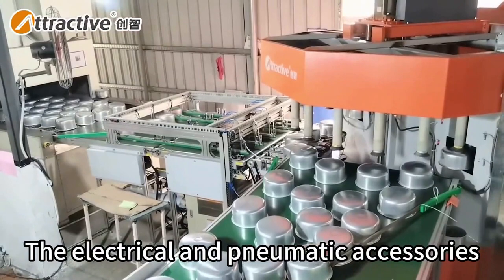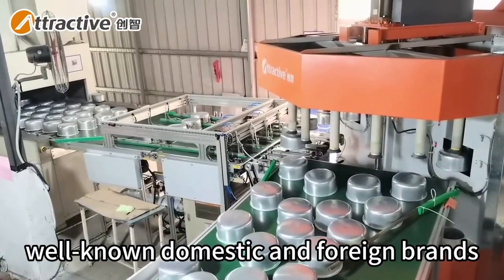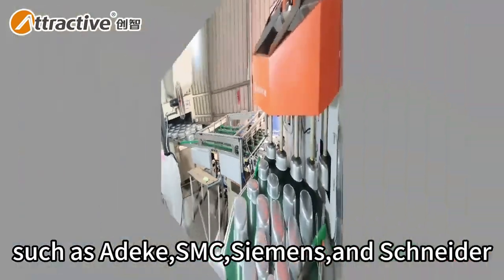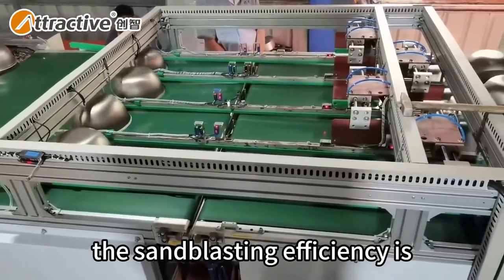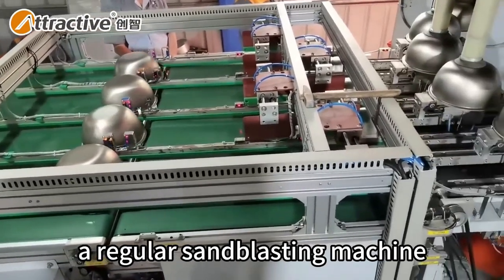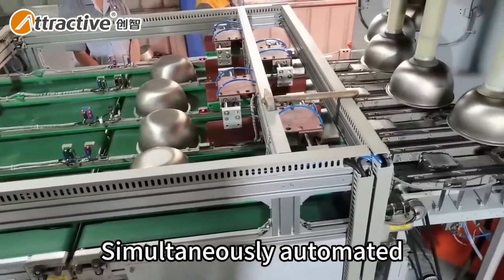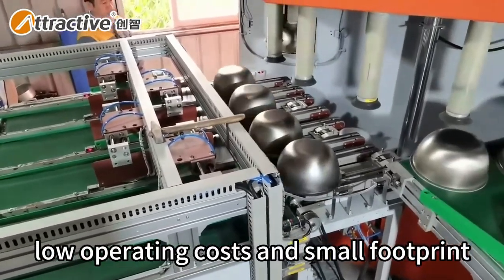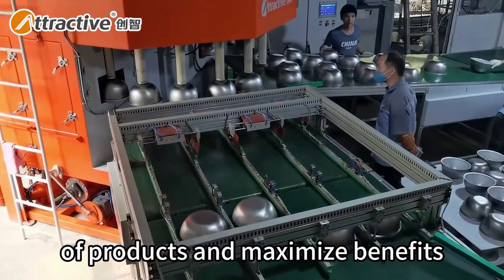Fixture-Less Intelligent Sandblasting Equipment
The production capacity of a single equipment is up to 1,000 pieces per hour, it occupies a small area, has a high degree of automation, and can realize mixed line production.

Add: No.2, Yingbin Avenue, High-tech Zone, Zhaoqing City, Guangdong Province, China